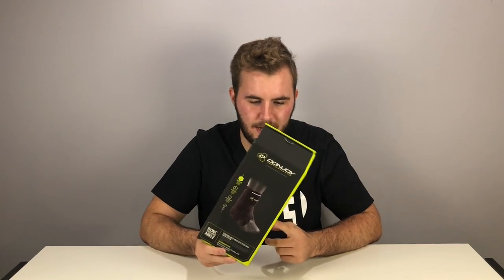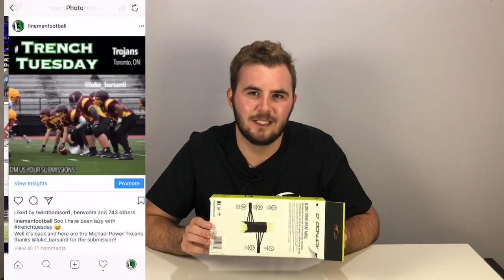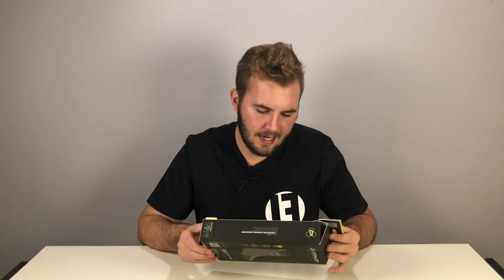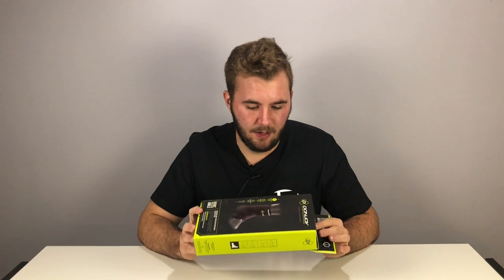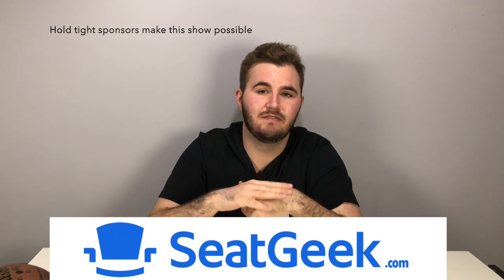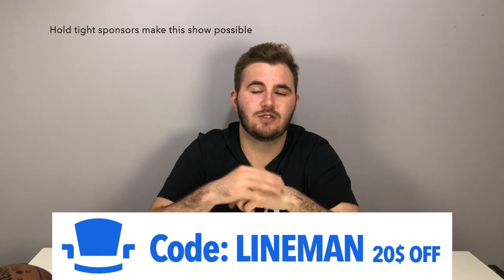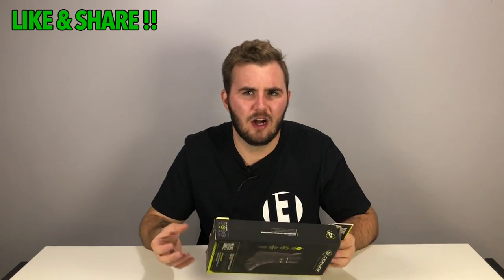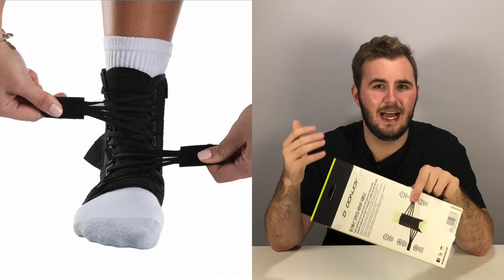Don Joy Bionic Ankle Brace REVIEW